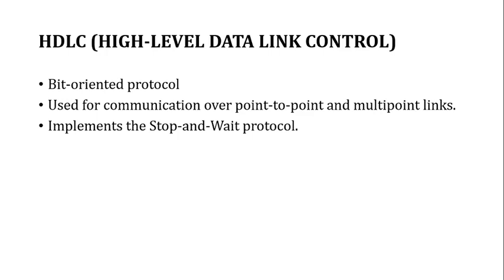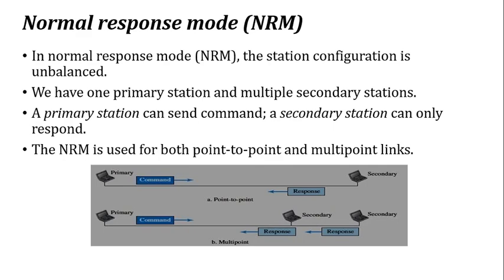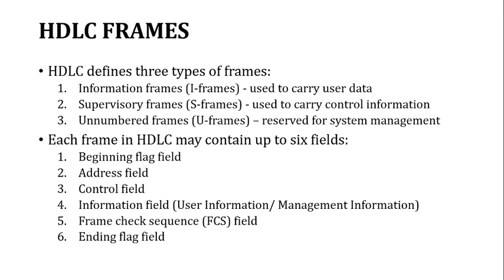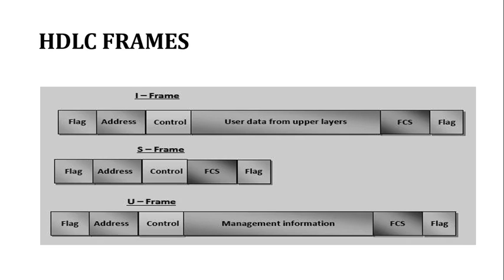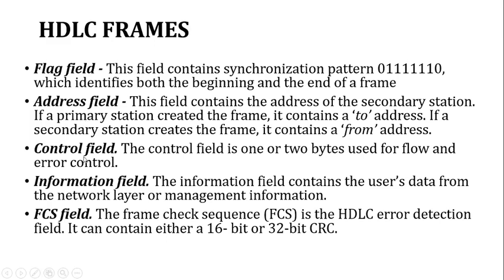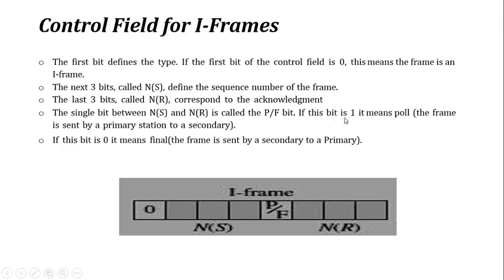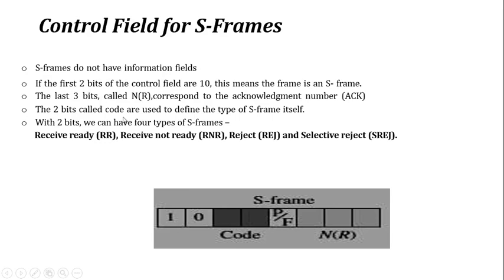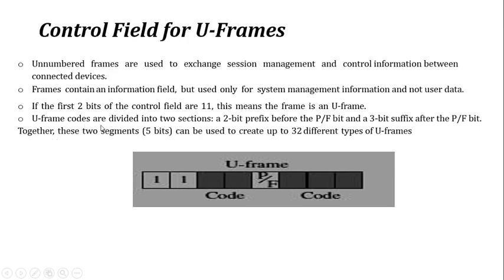HDLC - High Level Data Link Control